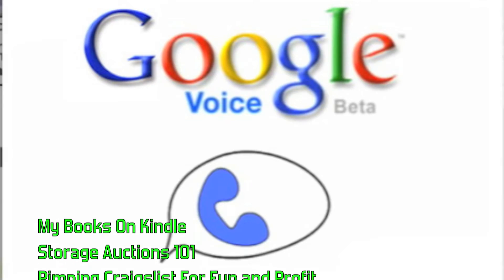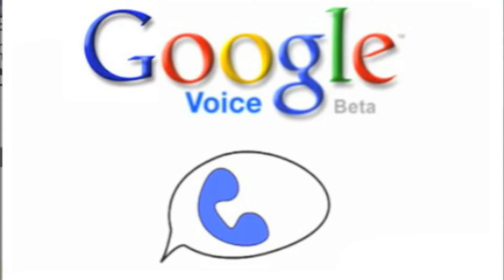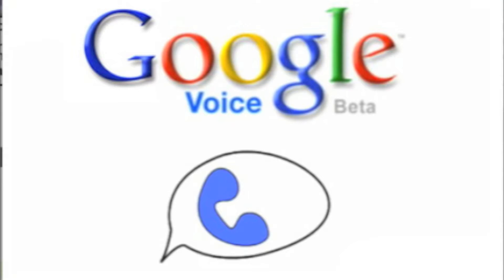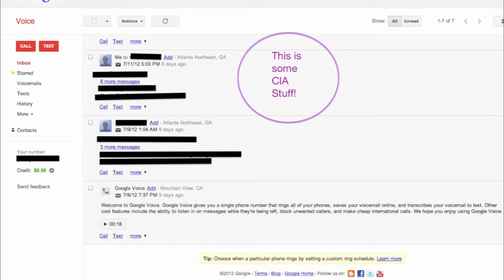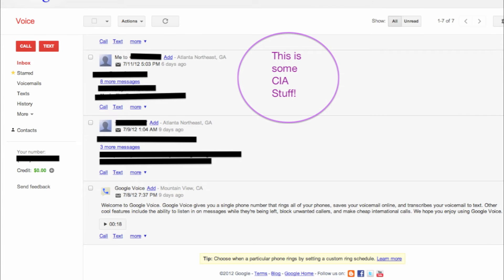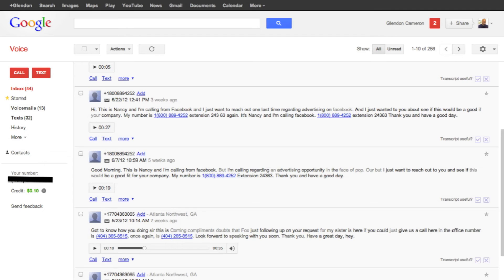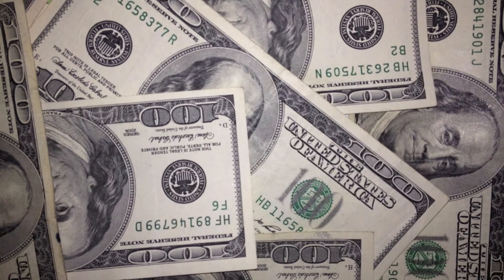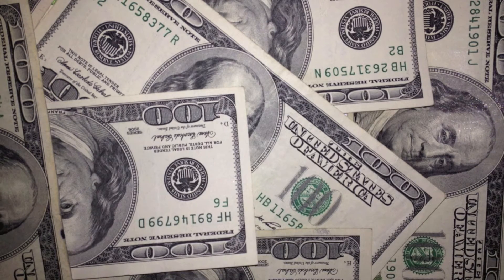Google Voice For Your Resale Business